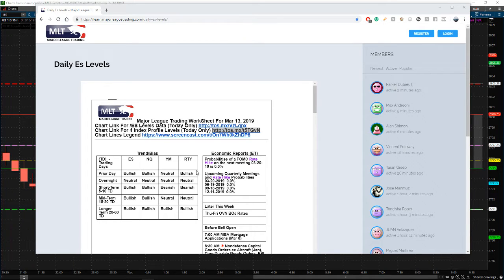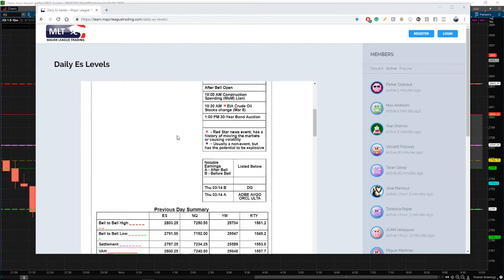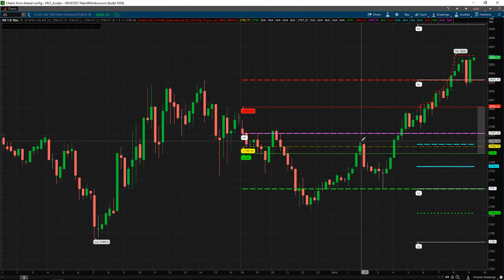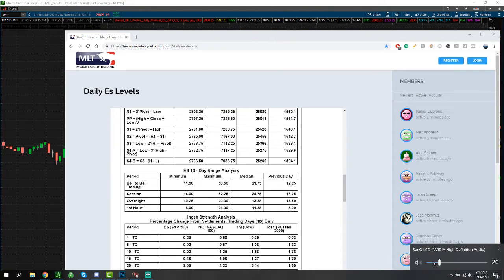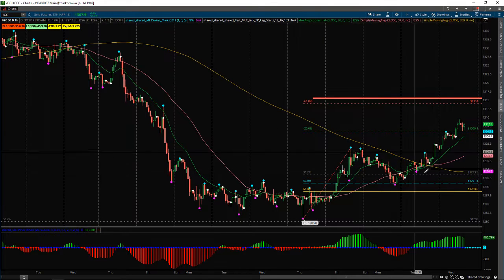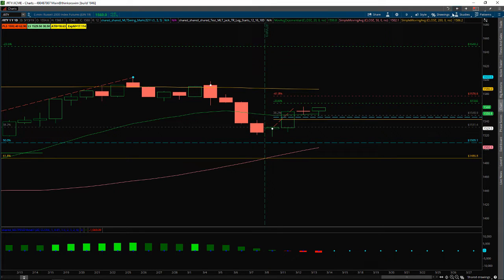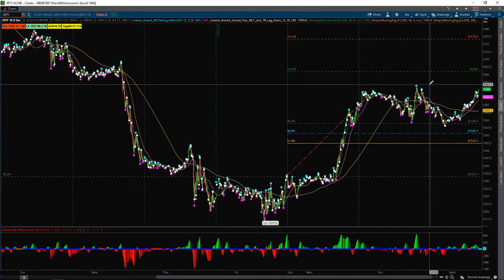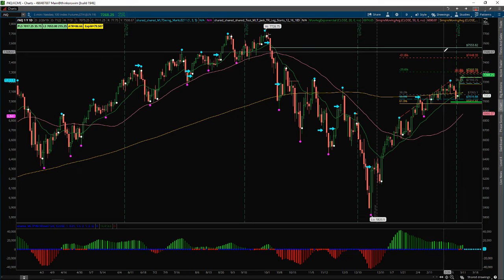Morning Fib Talk w/ Jack Gleason (03/13/19)